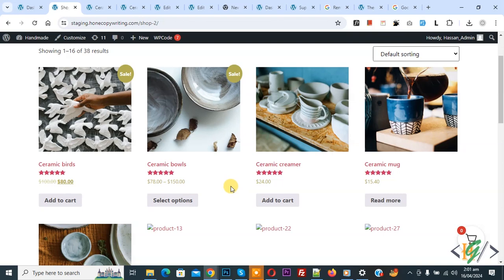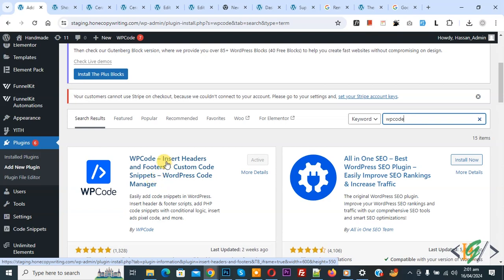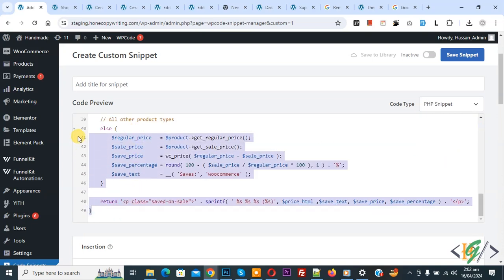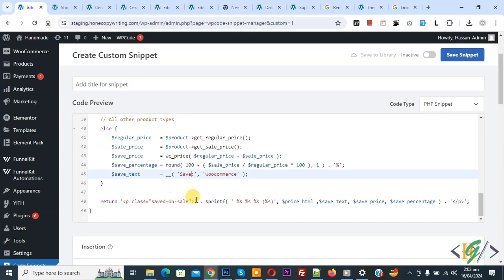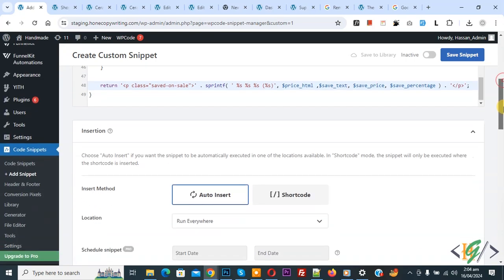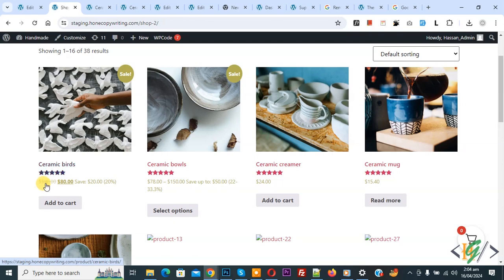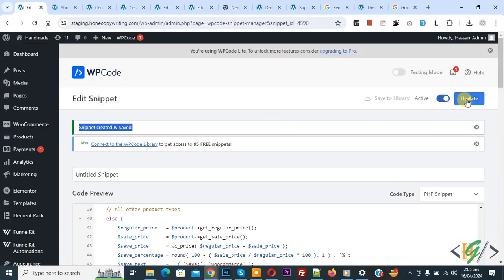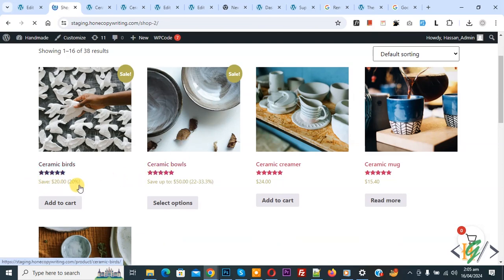How to Replace On Sale Product Price with Saving Amount and Percentage in WooCommerce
In this woocommerce tutorial for beginners you will learn how to replace on sale products prices with save amount and percentages for both simple and variable product using custom php snippet in shop / archives / category pages in wordpress website. So you can add custom text for both simple and variations product and you can show format with original price format or without it according to your requirement.